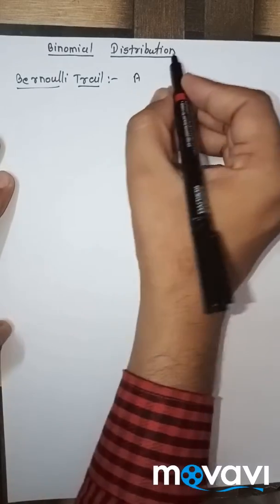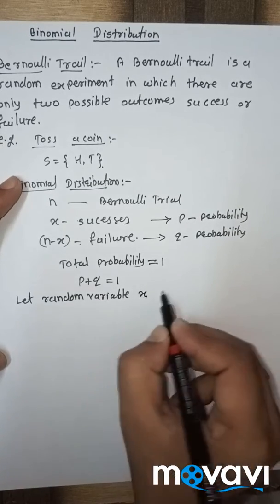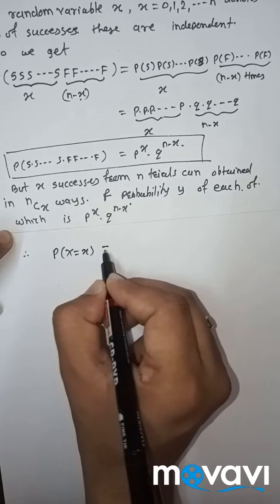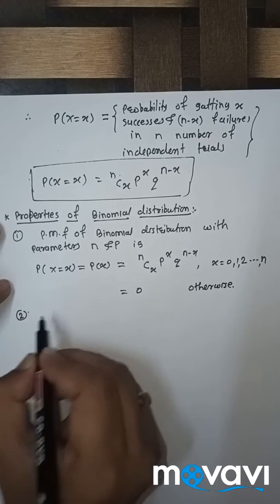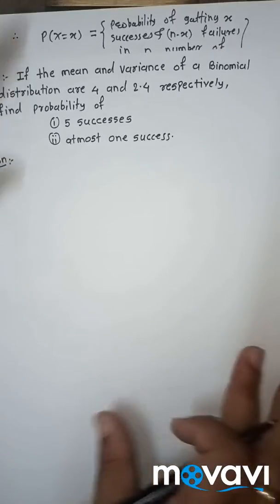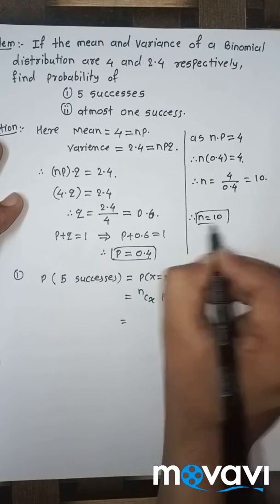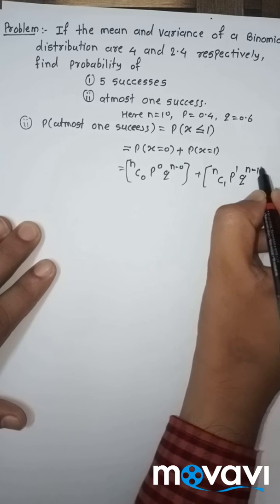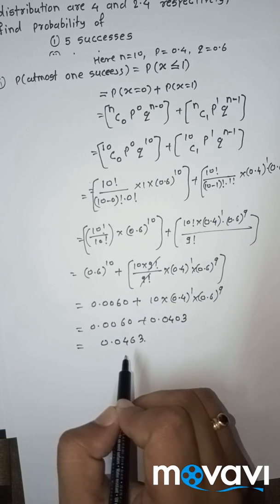Statistics Binomial distribution probability mass function,theory, properties and applications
This video lecture  comprises Binomial Distribution, Probability mass  function of Binomial Distribution.
These problems will be of help to learners /students from Basic commerce, Basic Science and Engineering Students as well to understand following topics of Statistics:

*Theory of Binomial Distribution.
*What is Probability Mass function of Binomial Distribution?
*How P.M.F of Binomial distribution comes?
*What are different properties of Normal distribution?
*How to find parameters and then Probabilities of Binomial Distribution?
*What is Bernoulli Trail?
*Mean,Variance, mode of Binomial distribution with relationship.
*Examples and Solutions of Binomial distribution.
This concept is very useful for B.Com, B Sc/B.Tech Students also preparing NET, GATE and IIT-JAM Aspirants.